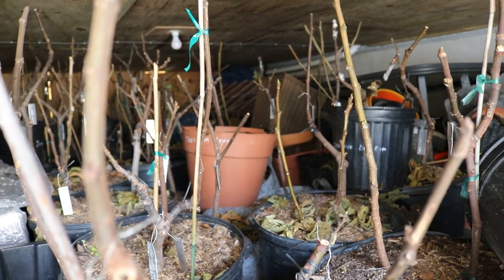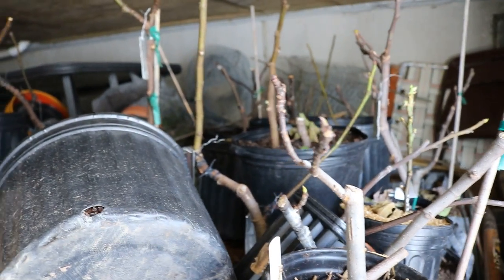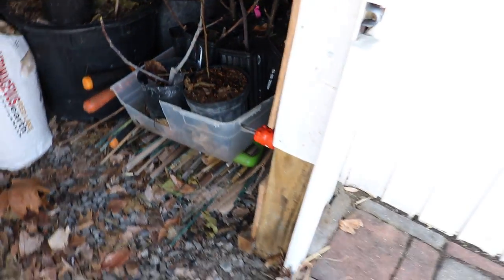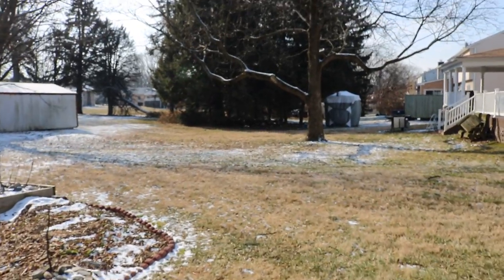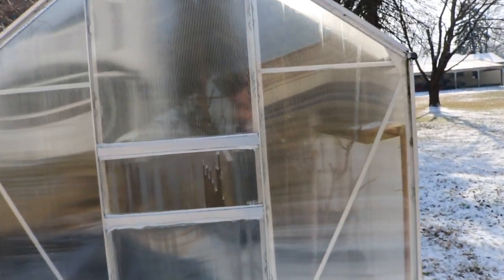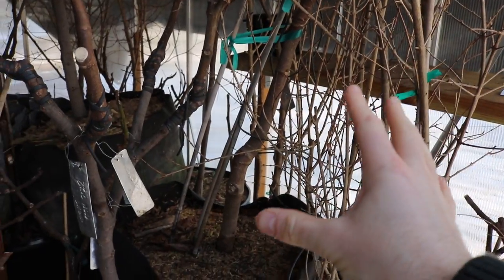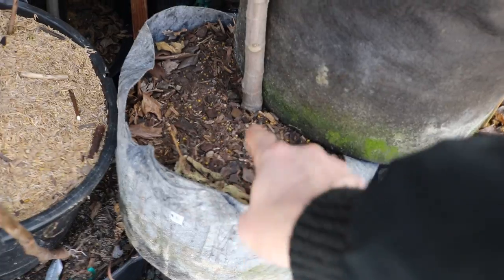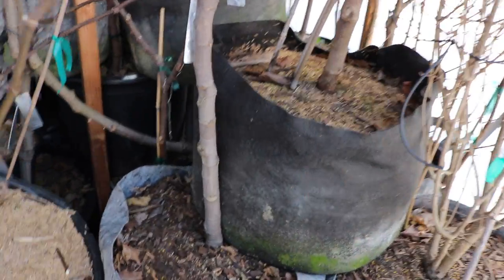PSA: Time to Water the Dormant Figs